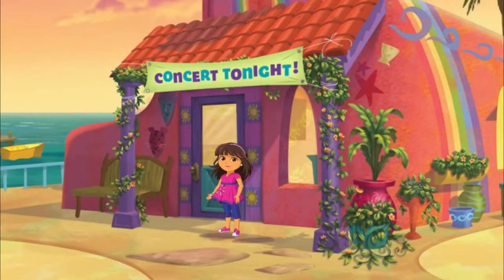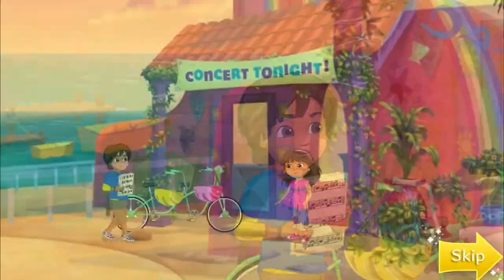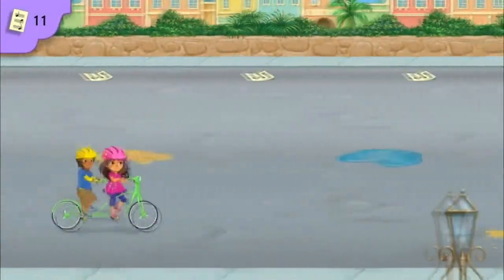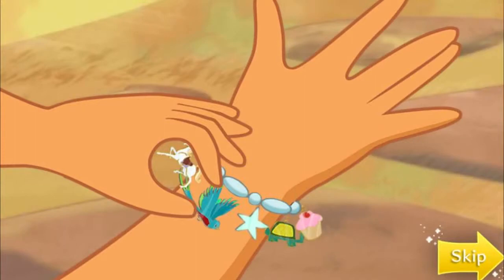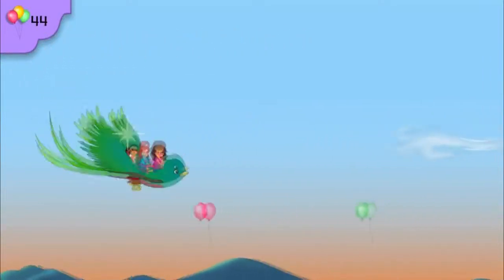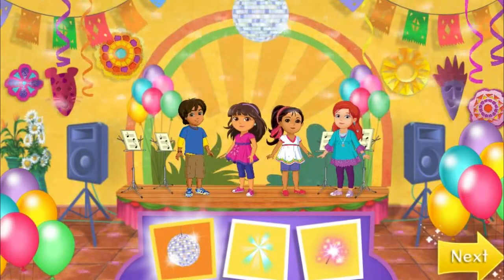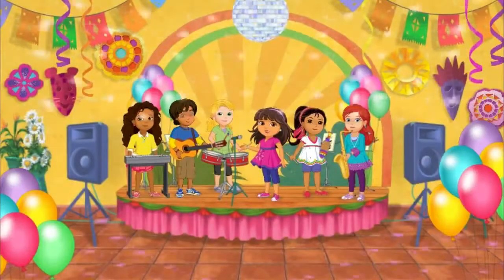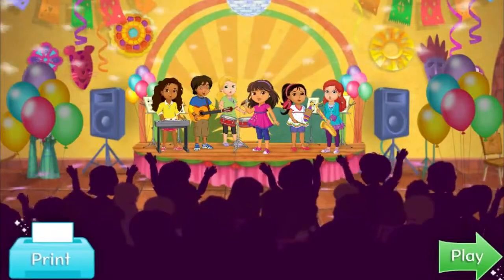Dora And Friends - It's Concert Day - Dora Games